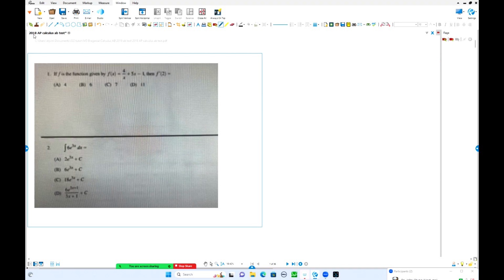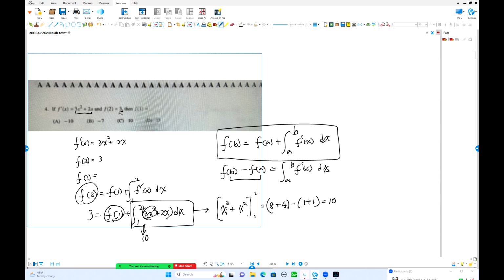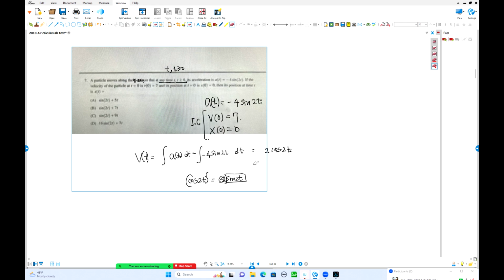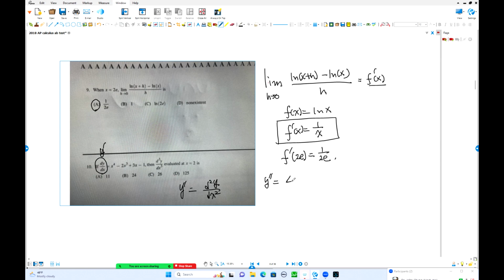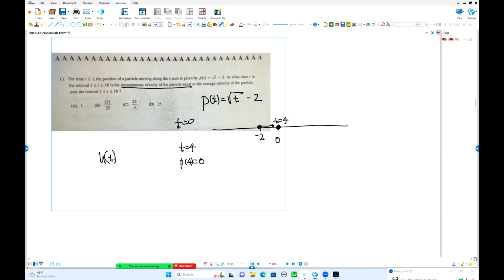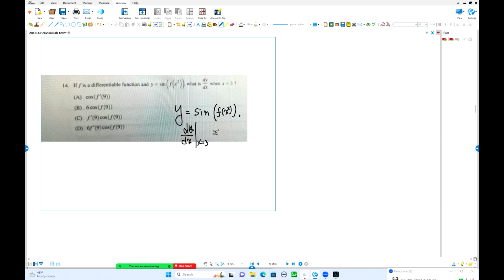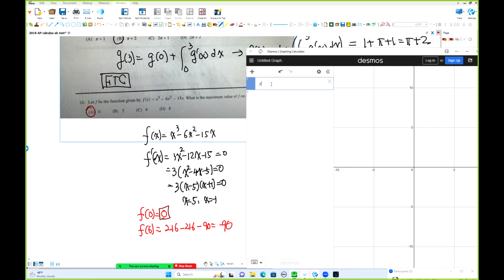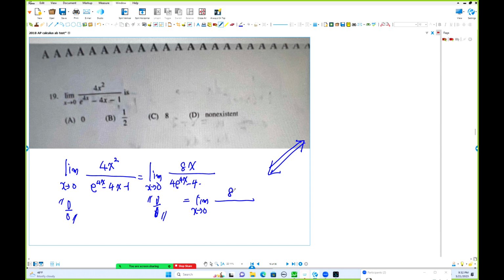2018 AP Calculus AB #1~#20 Review